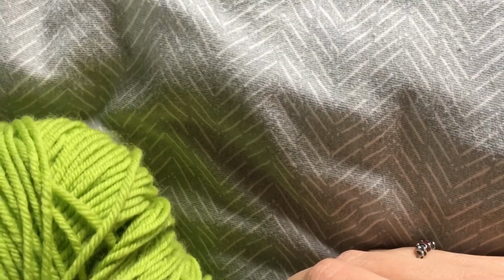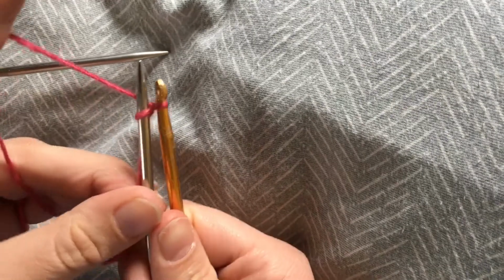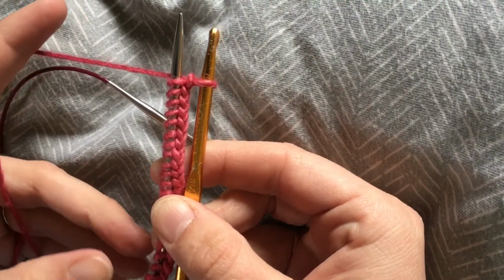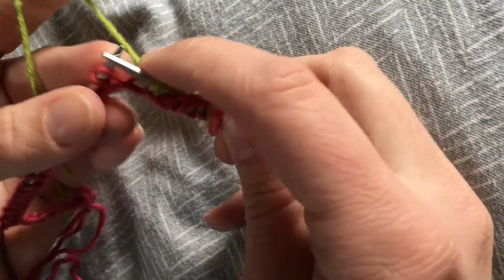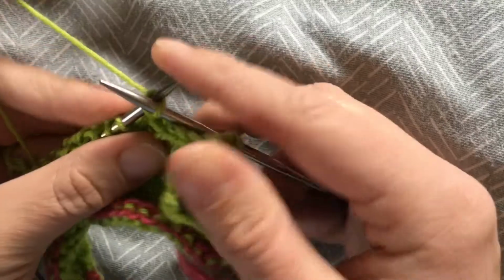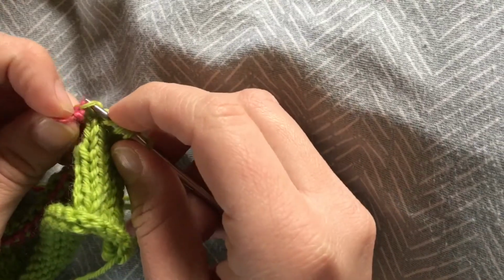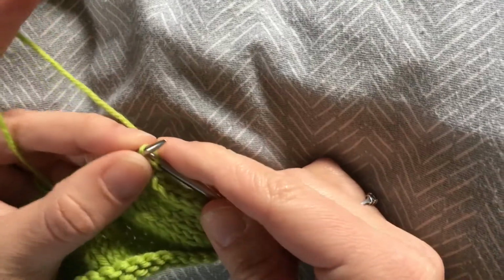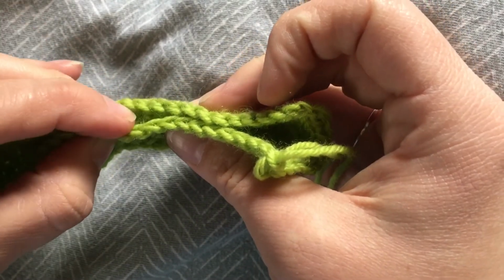Provisional cast-on and any bind-off